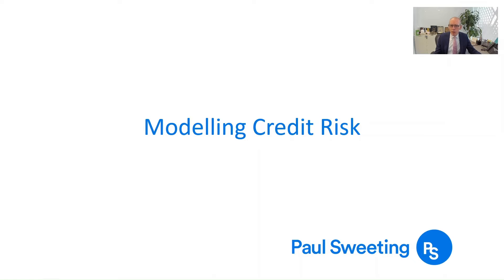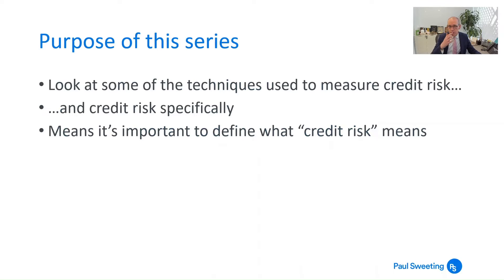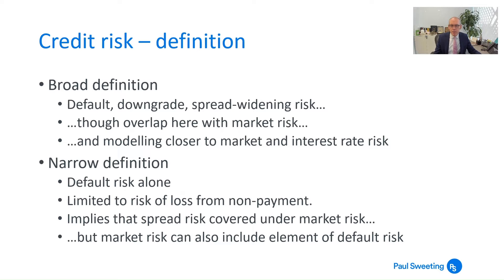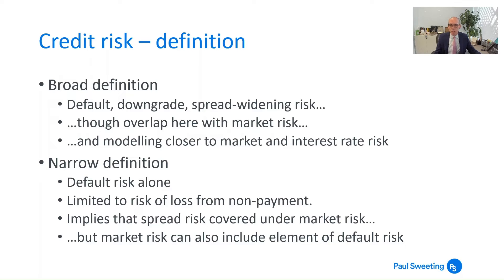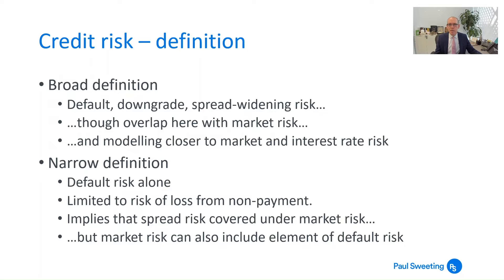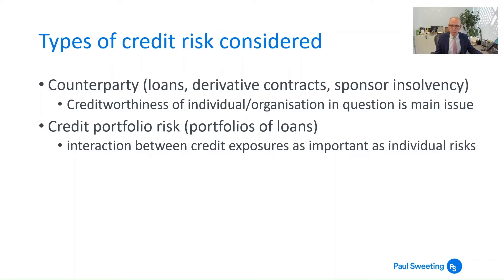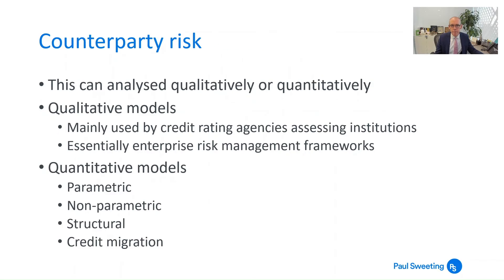Credit risk modelling - an introduction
I've created this video to introduce a new series I'll be doing on the subject of credit risk modelling.  Future videos will cover various credit risk modelling techniques (GLMs, discriminant analysis, kNN, etc); but in this one, I give a high-level overview of the various types of models, and define what is meant by credit risk.